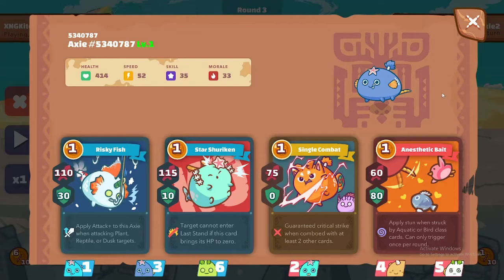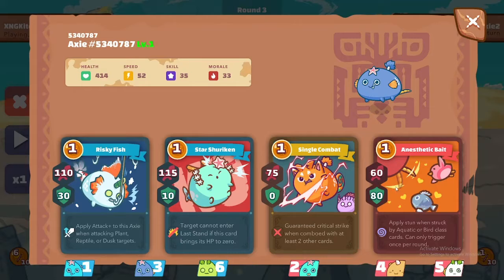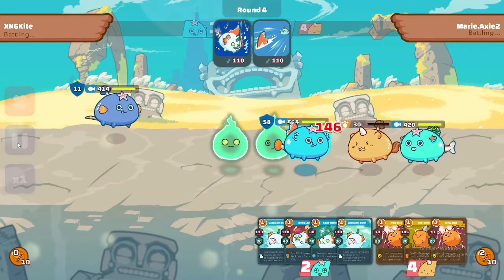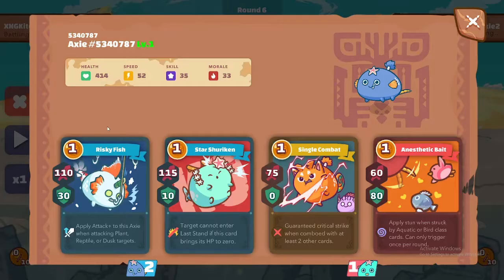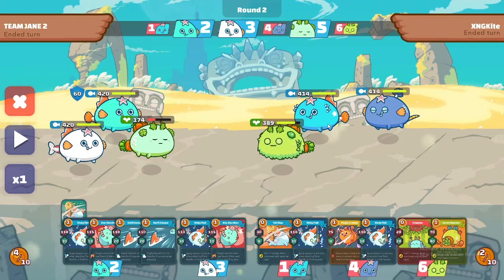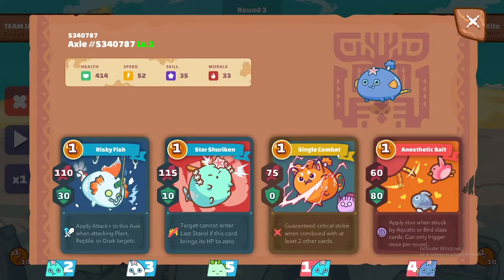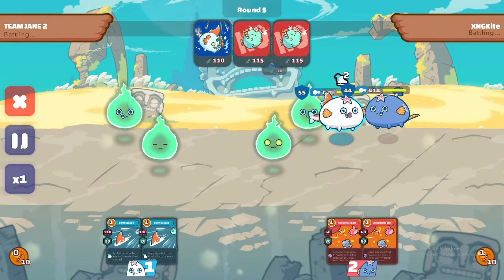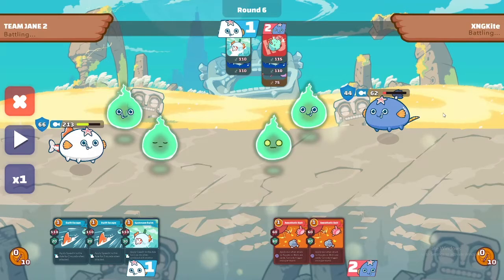Axie Infinty How to play double AAP FISH SNACK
Alright in this video. I'm teaching my scholar how to play the new axies. Sorry toward the end I started to have a random conversations. Enjoy this video. Thanks. @Axie Infinity!